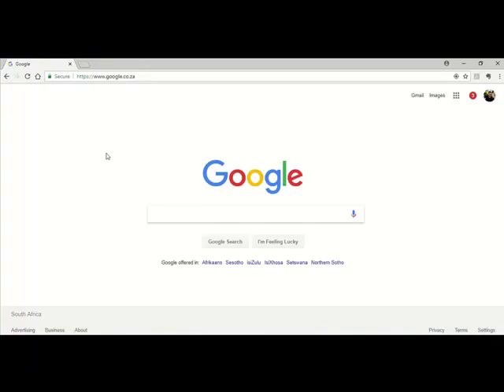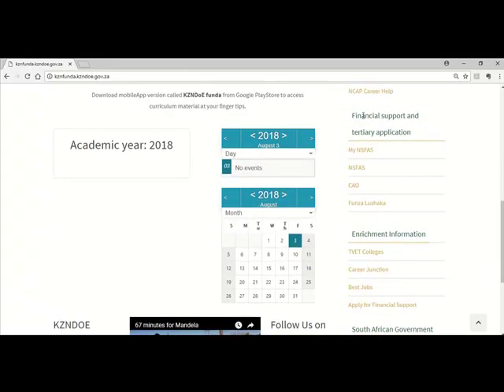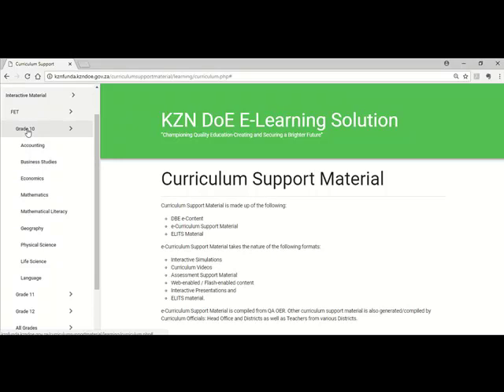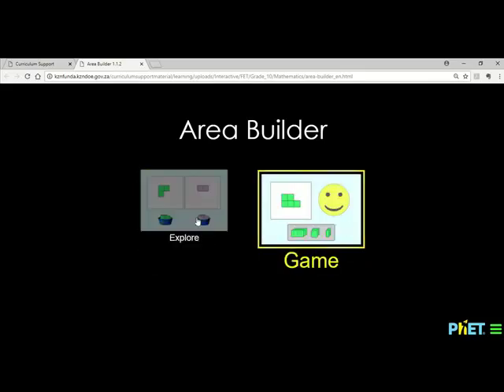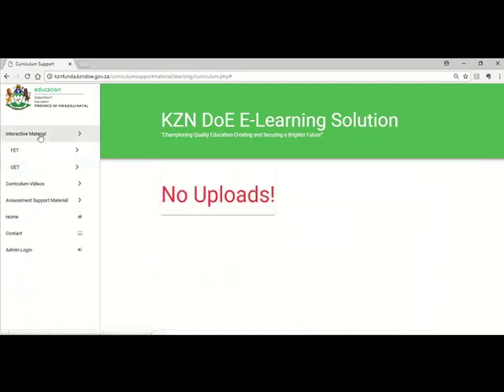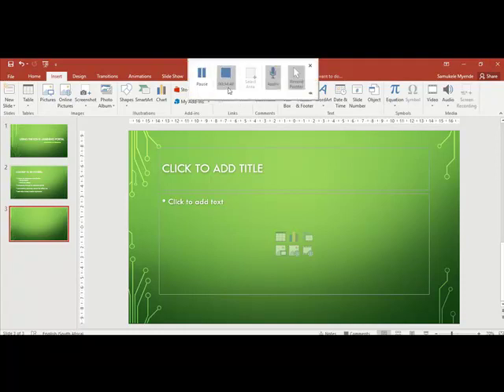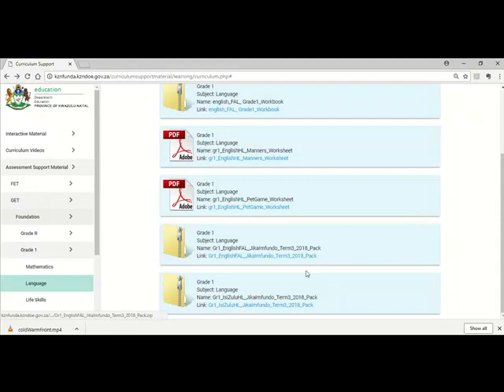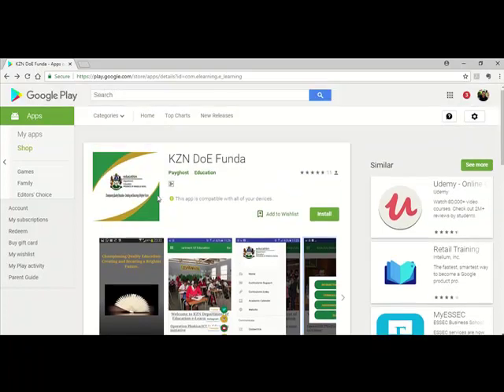Video Tutorial: Using The KZN e-Learning Portal